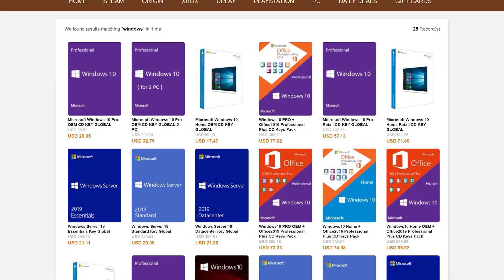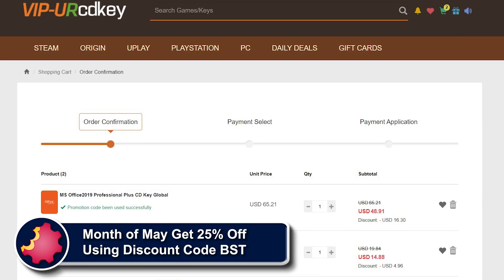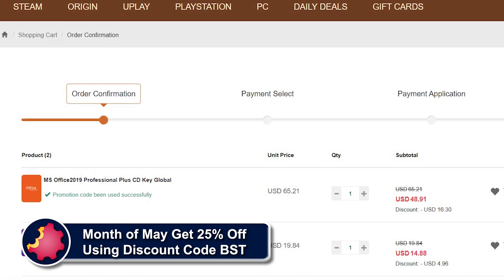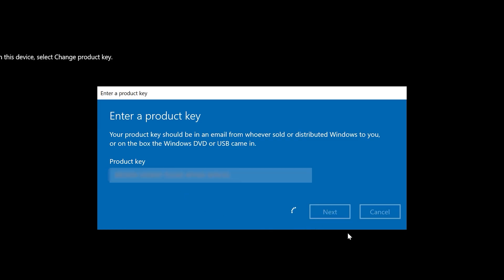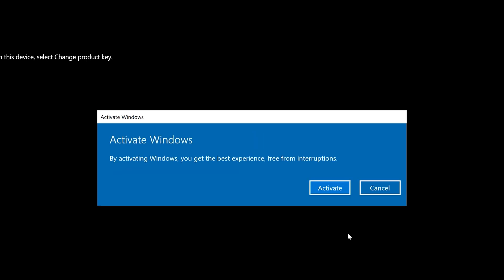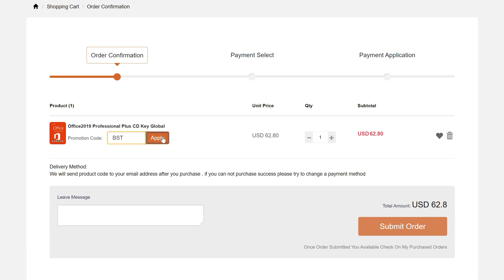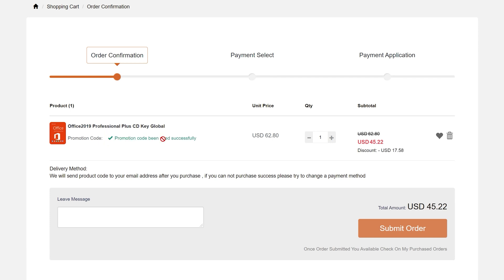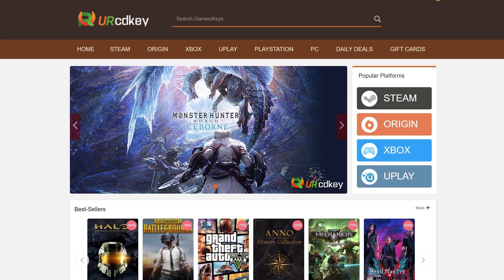One minute Tech — Best Game Drive | Byte Size Tech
Welcome to Byte Size Tech - This Channel is devoted to highlights from Tech Deals Live Streams.  We trust you find them interesting, each clip is buried in live streams and podcasts that otherwise would not be found, hence why we clip them out for you.

— SSDs - TLC w/ SLC Cache & DRAM Buffer (Prices today will differ to prices shown in Video)
1TB NVMe M.2 - Gen3 - 339K IOPS
2TB NVMe M.2 - Gen3 - 339K IOPS
2TB NVMe M.2 - Gen4 - 750K IOPS

One minute Tech — Best Game Drive